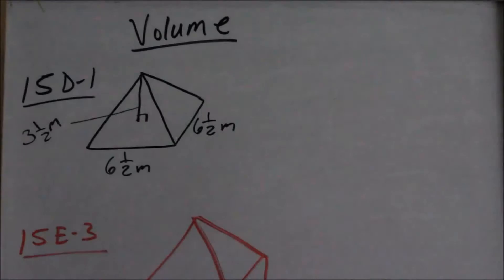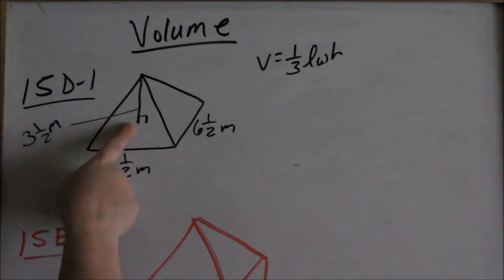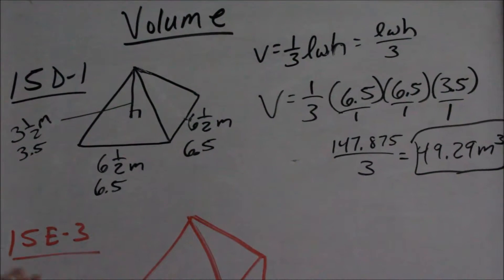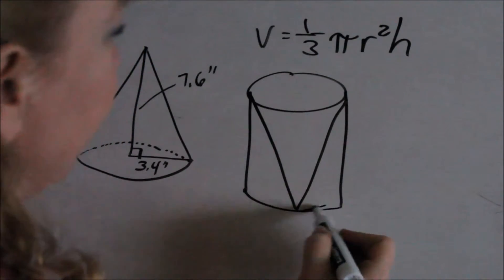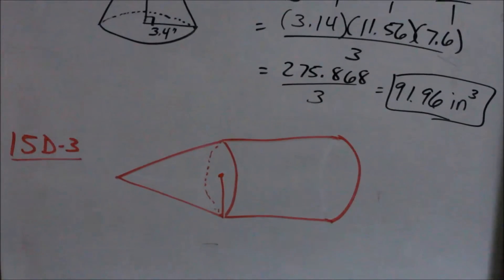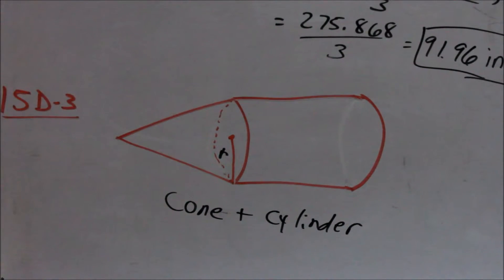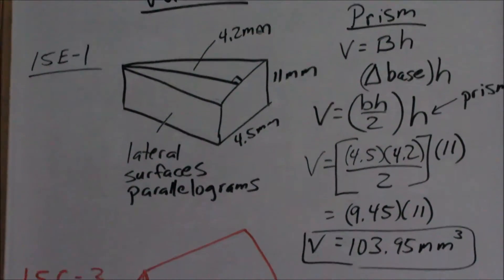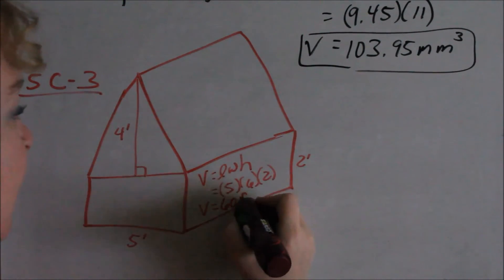Lesson 15 - Volume of Pyramid, Cone, Prism & Sphere